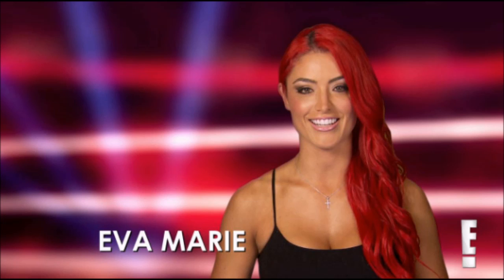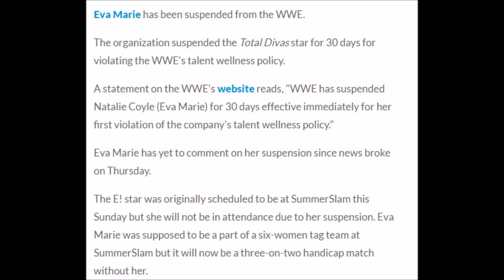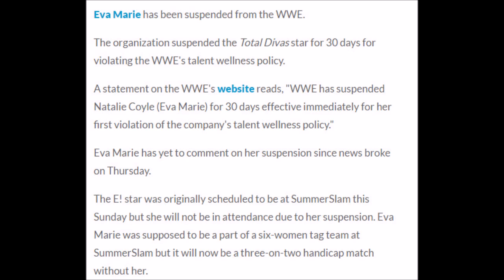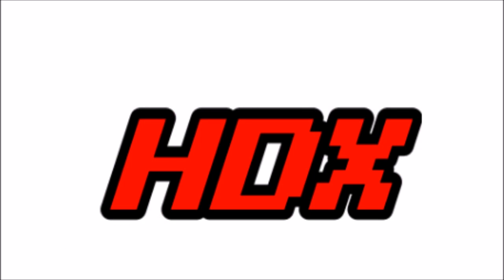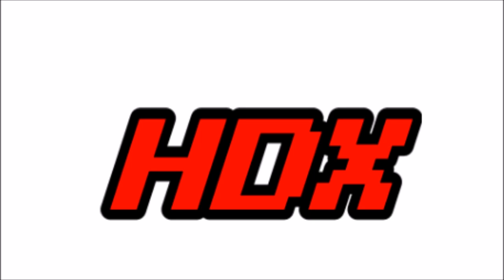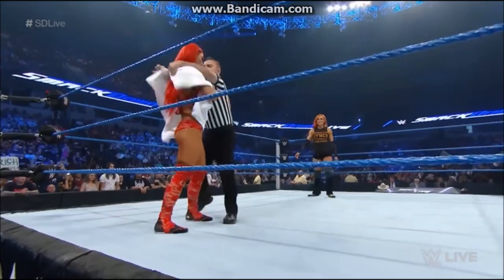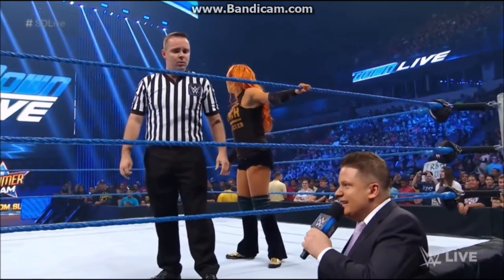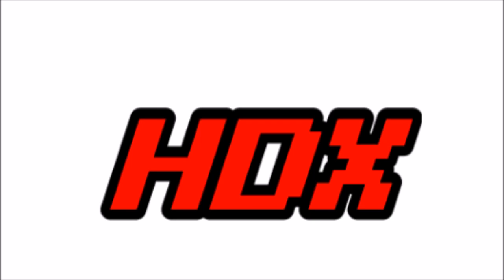Eva Marie Officially Suspended !! (Thank God !!)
Recently, Eva Marie suspended from the WWE after violating the Talent Wellness Policy and here's my two cents on this and to all the Eva Marie marks out there, STOP with the Pro-Eva Marie Apologist BS because I don't have time for your BULLSHIT because I KNOW you are on it.